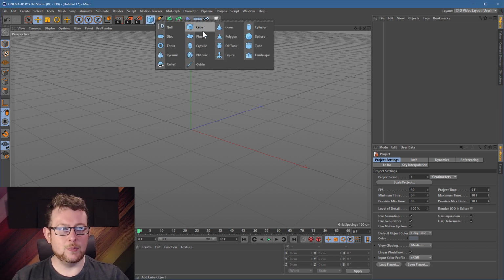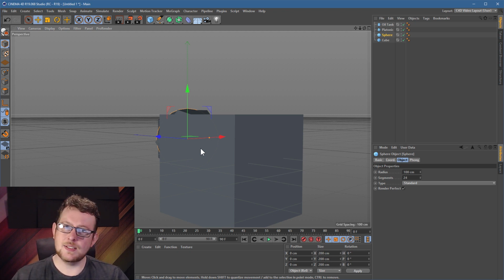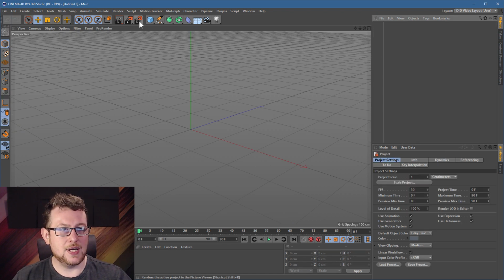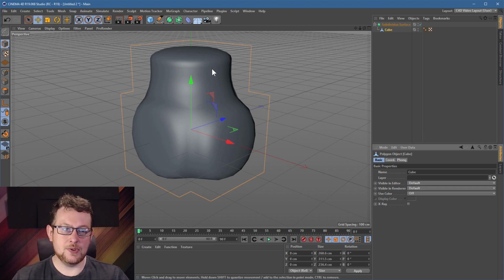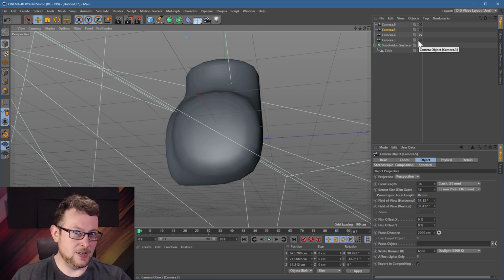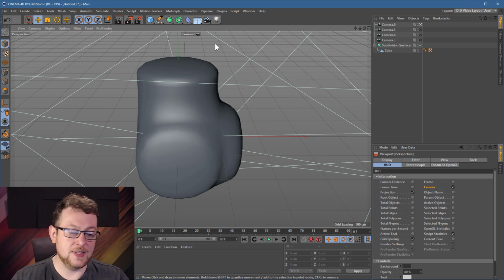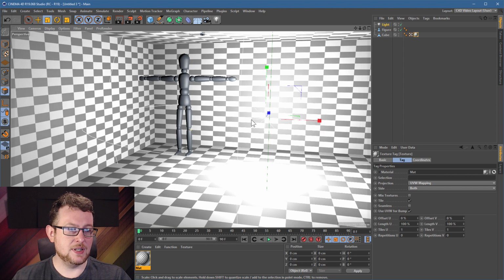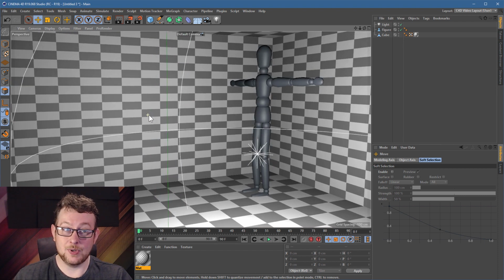Cinema 4D R19 - 5 Viewport Secrets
5 often overlooked methods for working with objects in the 3D viewport. Learn at least 1 new thing or your money back!